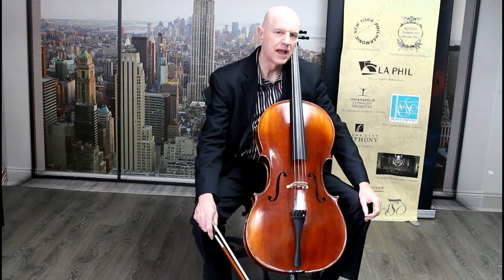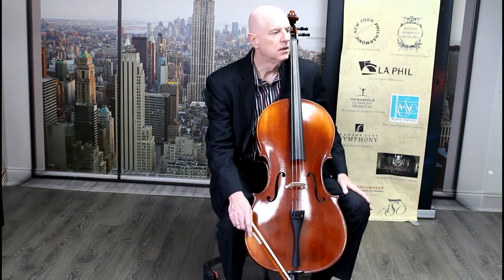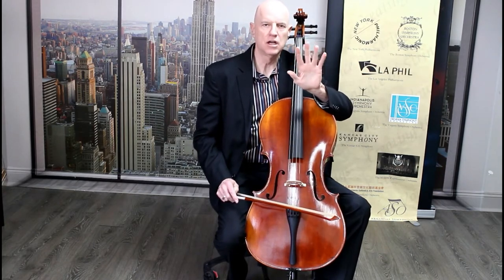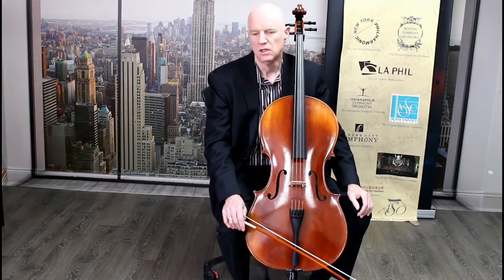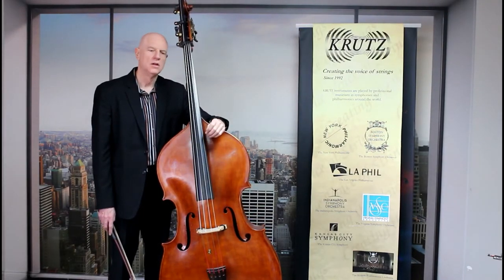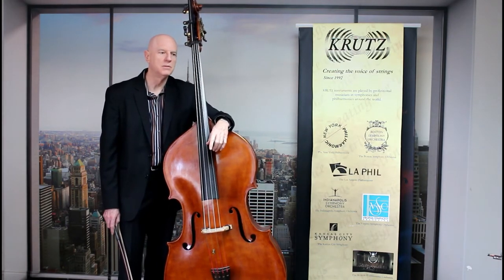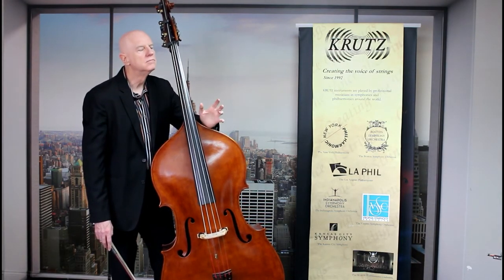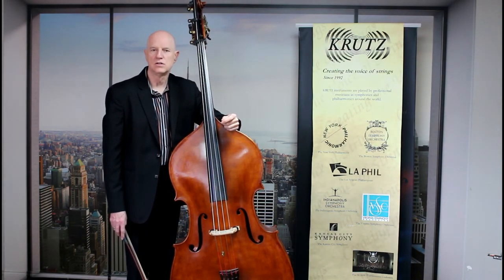Cello and Bass Left Hand Positions - Live Long and Prosper and the Rule of Thumb - GSA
Learn how to use Live Long and Prosper and the Rule of Thumb for your cello and bass left hand positions!